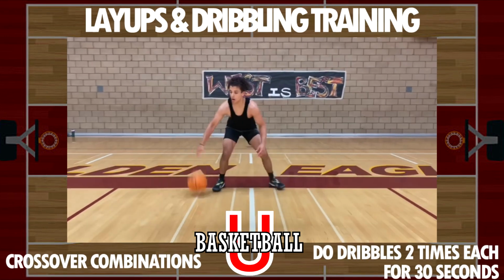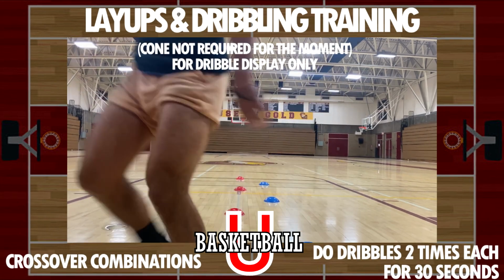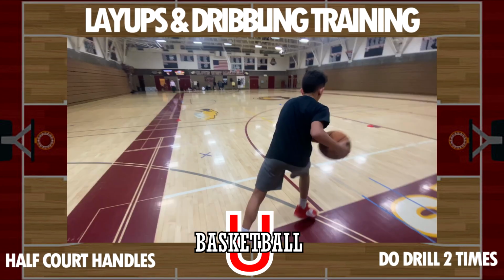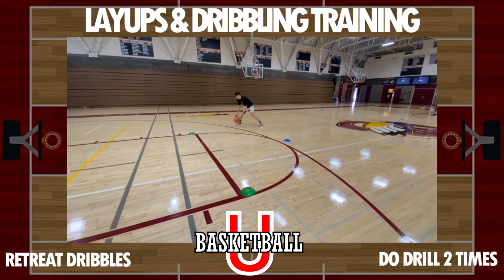EASY LAYUPS AND DRIBBLING IMPROVEMENT! (Basketball Daily Trainer #318)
0:39 - WARMUPS / DO WARMUP DRILLS FOR 20 SECONDS
JUMP ROPE = 2 SETS OF 100
1:05 - POUND DRIBBLING / DRIBBLE FOR 20 SECONDS FOR EACH POUND
1:30 - LAYUP SERIES / DO 2 SETS
2:16 - FOOTWORK PIVOT LAYUPS / MAKE 2 LAYUPS ON BOTH SIDES
2:38 - 5 SPOT LAYUPS / DO DRILL 3 TIMES ON BOTH SIDES
3:25 - FREE THROWS / MAKE 5 FREE THROWS
3:40 - CROSSOVER COMBINATIONS / DO DRIBBLES SHOWN ON SCREEN 2 TIMES EACH FOR 30 SECONDS
5:01 - LATERAL DRIBBLES / DO SET 2 TIMES FOR EACH VARIANT SHOWN
6:03 - HALF COURT HANDLES / DO DRILL 2 TIMES
6:44 - RETREAT DRIBBLES / DO DRILL 2 TIMES FOR 30 SEOCNDS
7:23 - FREE THROWS / MAKE 5 FREE THROWS
7:46 - 17s / SET PERSONAL BEST
8:32 - LINER / DO ONE LINER IN 35 SECONDS
8:52 - FREE THROWS / MAKE 2 IN A ROW, BUT MISS AND DO ONE LINER

The Daily Basketball Trainer is here to master your dribbling, ball handling, shooting, and have better coordination in a series of day to day workouts to help you train to be better player whether it’s 1v1 on a team or for your own skills.

On this edition of The Daily Trainer Workout, basketball season is now in session, but the drills don't stop there. The Daily Trainer is here to give out some drills to do for today!